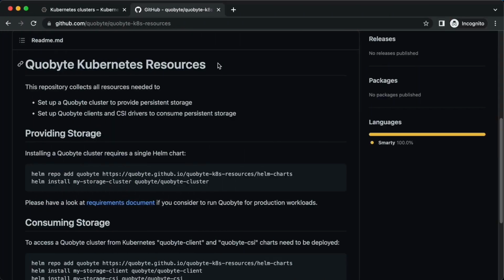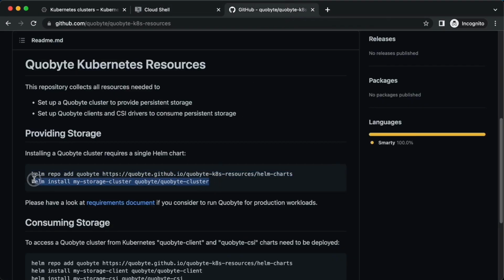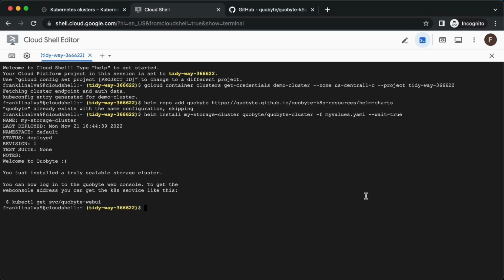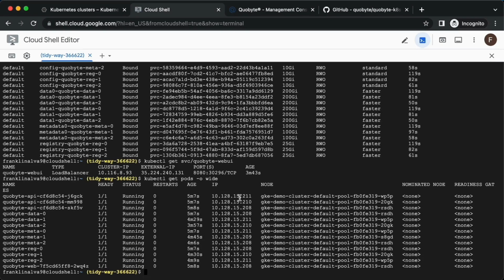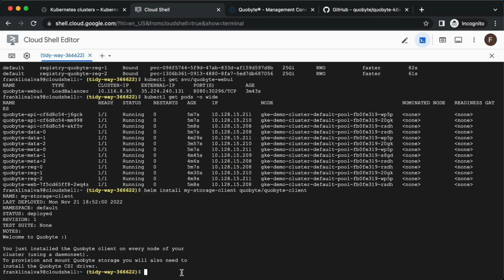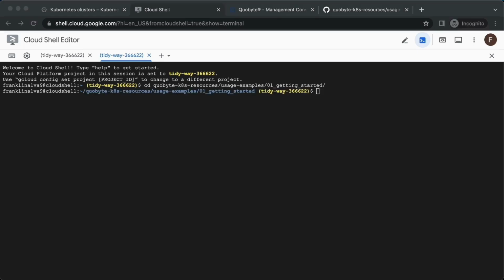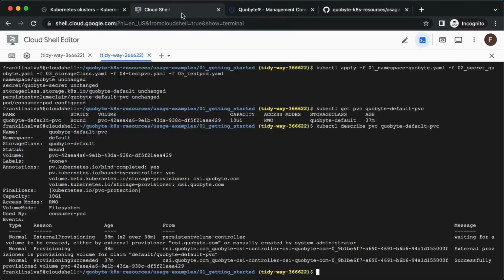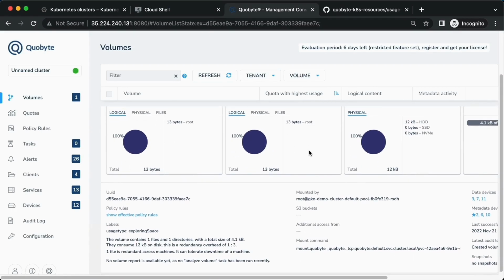Provisioning Persistent Storage to a GKE Cluster With Quobyte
In this video, we show you how to provision persistent storage to a Google Kubernetes Engine cluster using Quobyte.